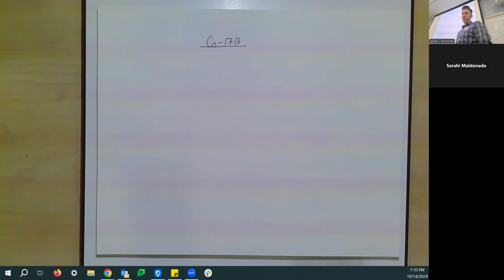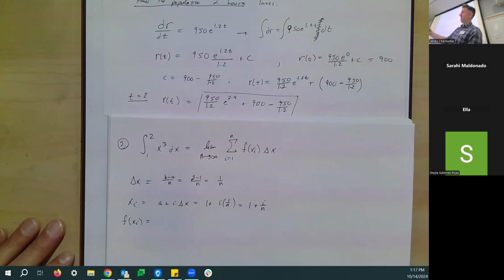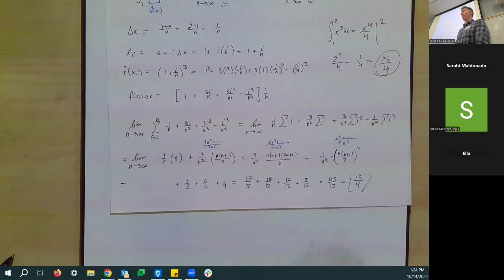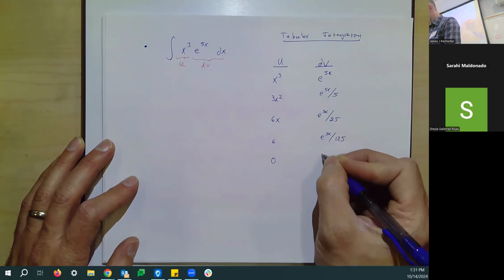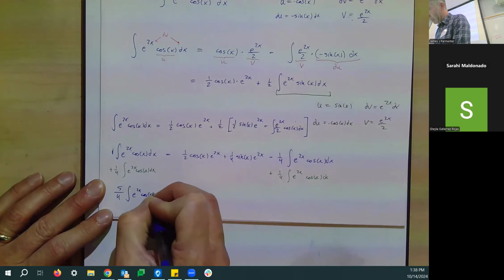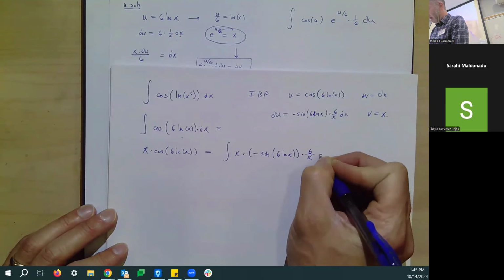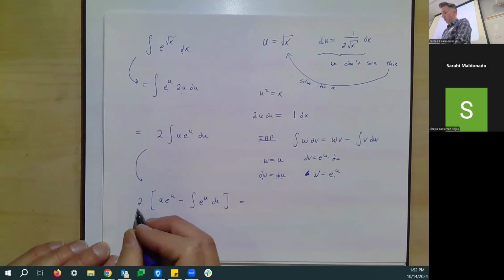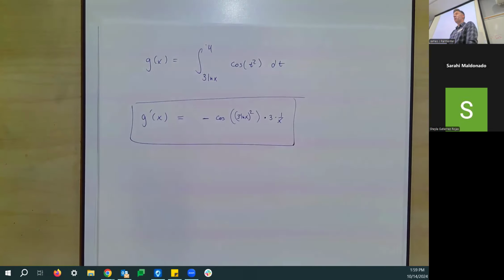Co-17B 10-14-24: A smattering of things: FTC1, u-sub, IBP, etc